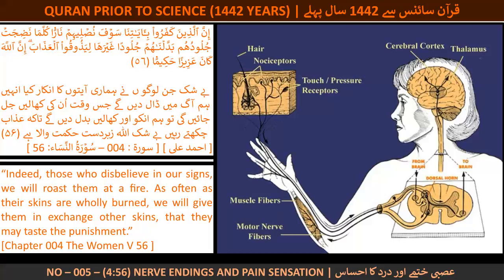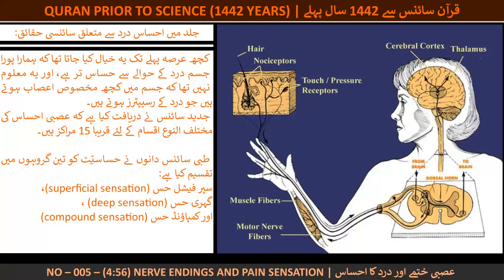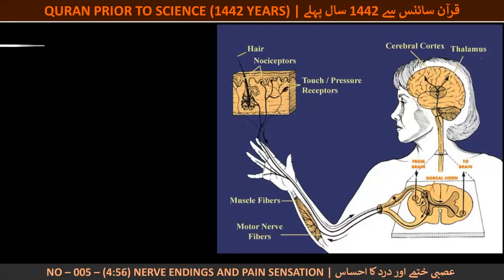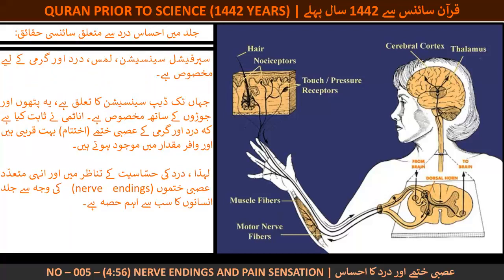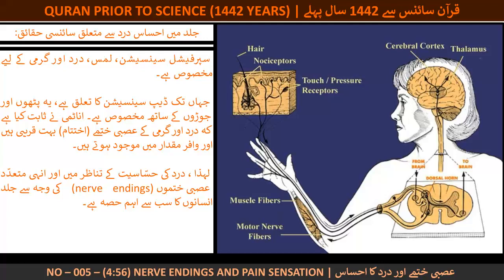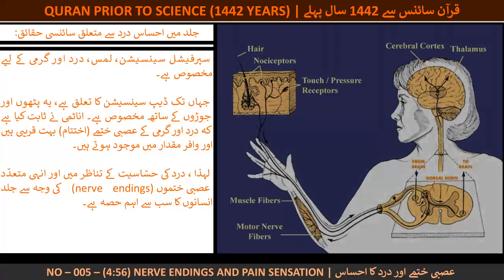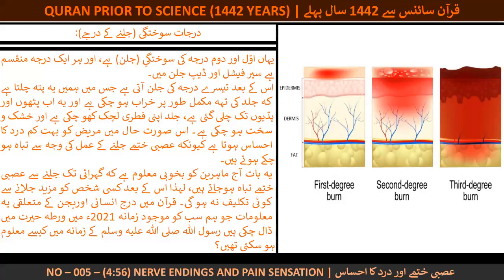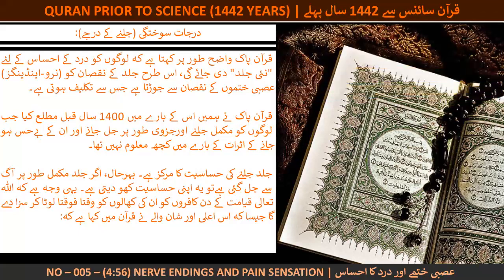005 Nerve endings and pain sensation Quran Prior To Science Punishment Phenomenon in Hellfire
English narration with Urdu sub-title.
Quran Prior To Science (1442 Years)
قرآن سائنس سے 1442 سال پہلے

A series of 250 verses of The Holy Quran which are prior to (1442 Years) recent scientific age of 20th century.
Verse number: 005 Of 250 Ref. [ Chapter 004 – The Women – V. 56 ]

Change of the skin during punishment in hell
What does scientific research say about pain felling?
دہکتی آگ میں کھال کا تبدیل کرنا کیوں ضروری تھا؟ جدید ریسرچ درد کے احساس پر کیا کہتی ہے؟
احتراماً چینل سبسکرائب کرنا مت بھولیں!
Inspired by a book named: Quran Prior to Science and civilizations
Author: Mustafa Mlivo, Bosnia & Herzegovina